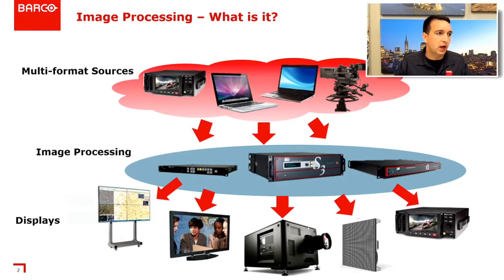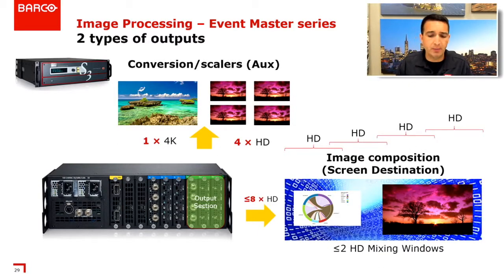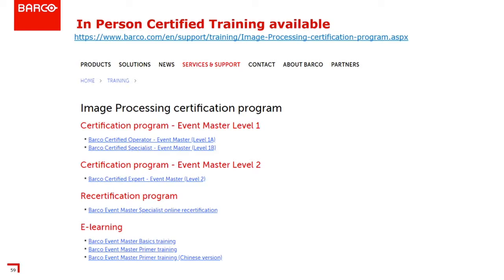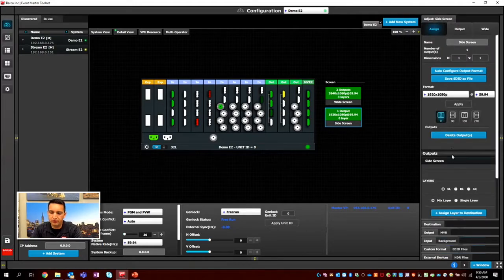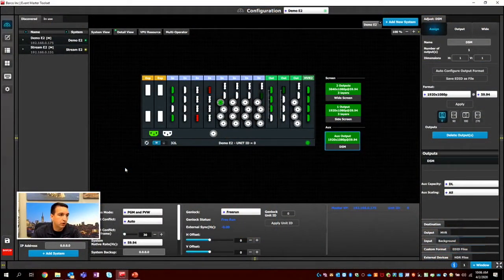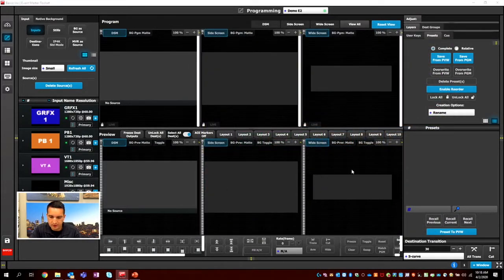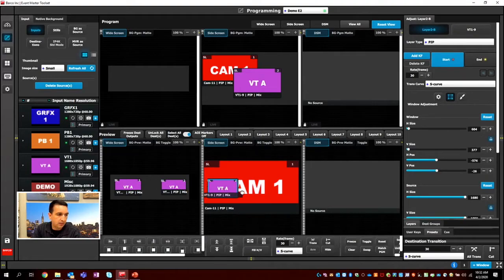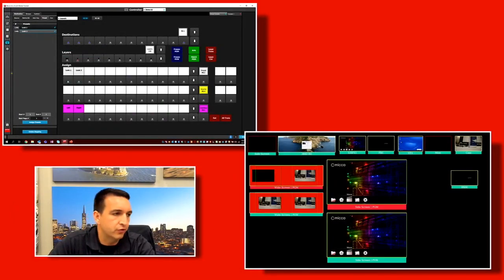Event Master Overview- Recorded Live April 2nd 2020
This video was recorded live.  It is an overview of the Event Master screen management system and the controller software Event Master toolset.
If this is the first time you have heard of EventMaster or are new to the system this video will take you through an overview of the hardware and the basics to get started.